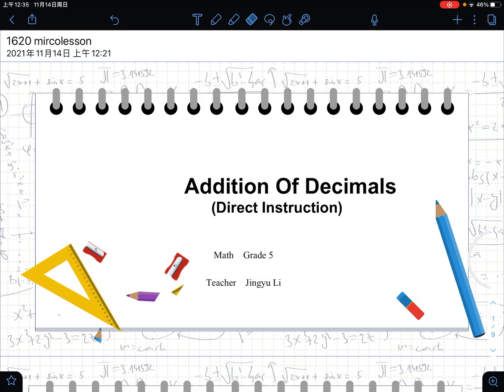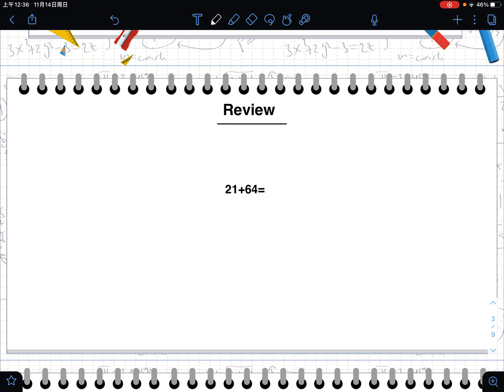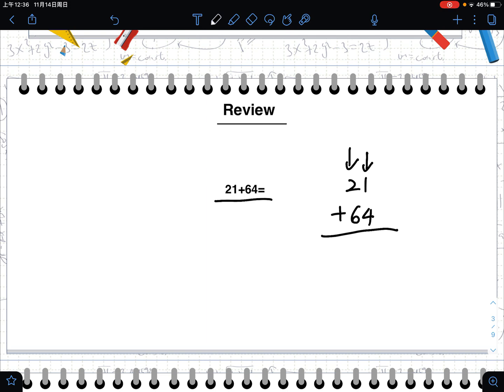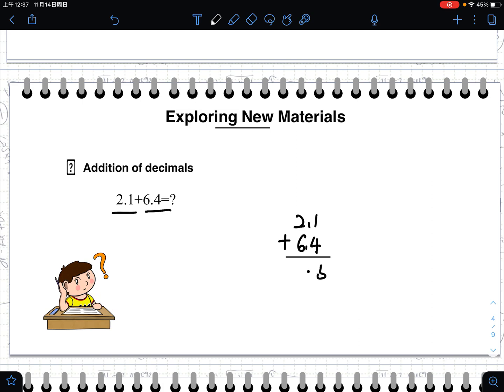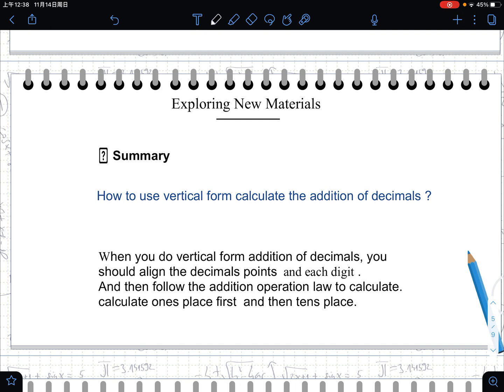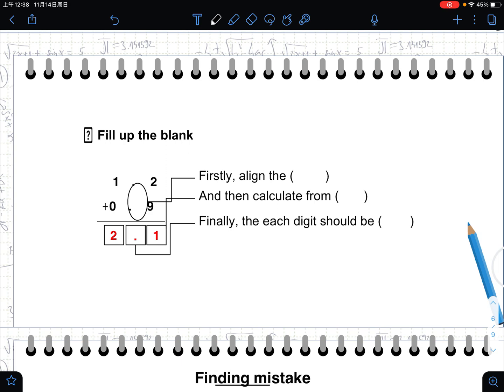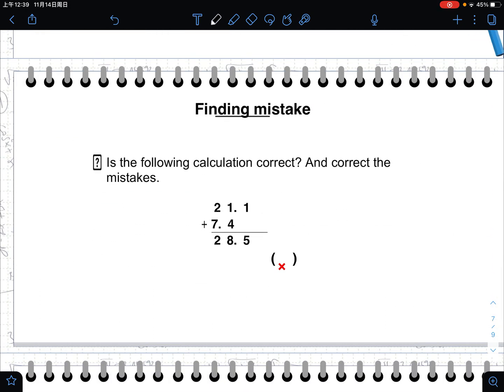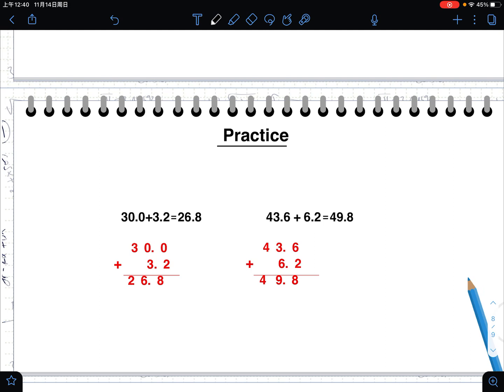1620 mircolesson video